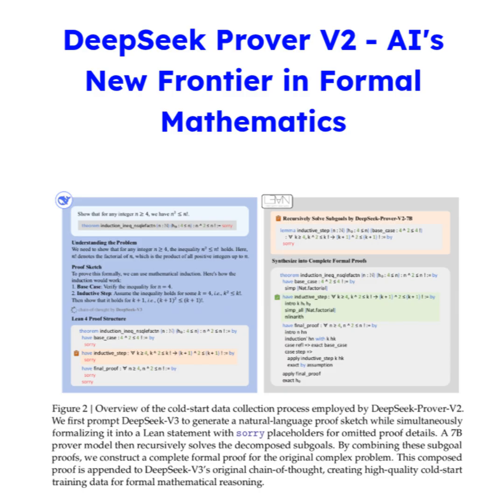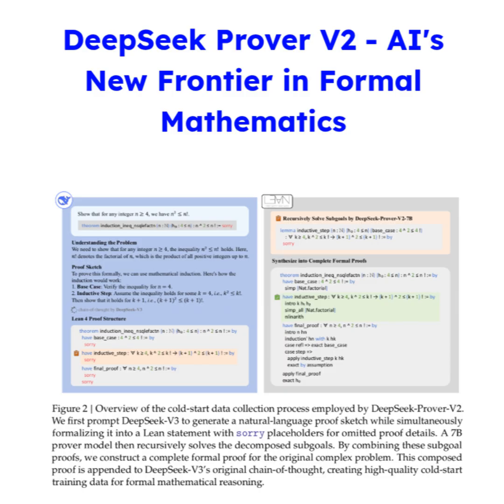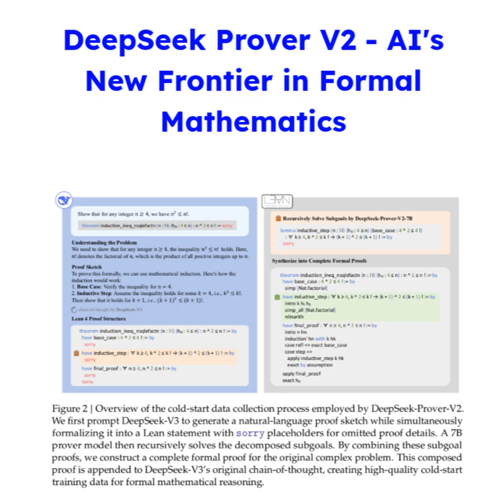DeepSeek Prover V2 - AI's New Frontier in Formal Mathematics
In this episode, we dissect DeepSeek Prover V2 , an open-source large language model pushing the boundaries of AI in formal theorem proving using Lean 4.

We unpack its innovative "cold start" training procedure, where the general-purpose DeepSeek-V3 is ingeniously used to generate initial training data by recursively decomposing complex problems into manageable subgoals.

Discover how this approach synthesizes informal, human-like mathematical intuition with the rigorous, step-by-step logic required for formal proofs.

We'll explore the architecture of the 671 billion parameter model, its two-stage training process creating distinct 'Chain-of-Thought' (CoT) and 'non-CoT' modes, and its state-of-the-art performance on challenging benchmarks like MiniF2F, PutnamBench, and the newly introduced ProverBench (which includes problems from AIME competitions). Learn about the significance of its recursive proof search, curriculum learning, and reasoning-oriented reinforcement learning, all aimed at bridging the gap between intuitive reasoning and formal mathematical verification.

Join us as we explore why DeepSeek Prover V2 represents a major stride in AI's ability to tackle complex mathematical logic.

Please also checkout our previous episode for DeepSeek V3 in YouTube , Spotify and Apple Podcast